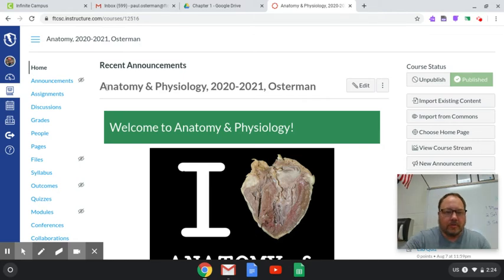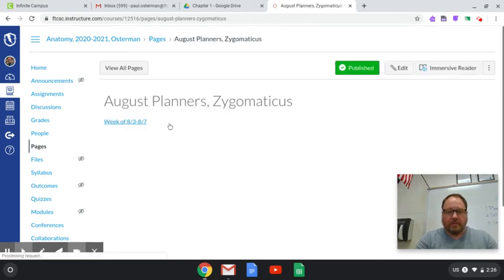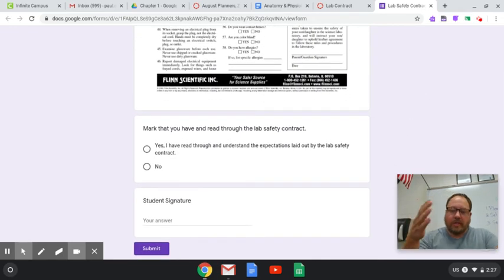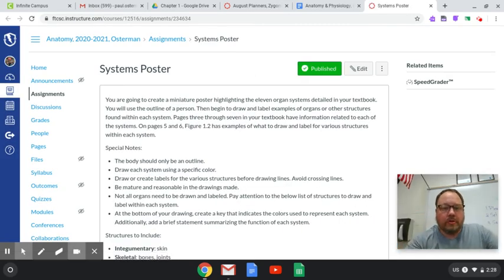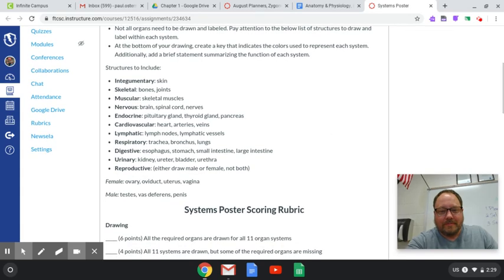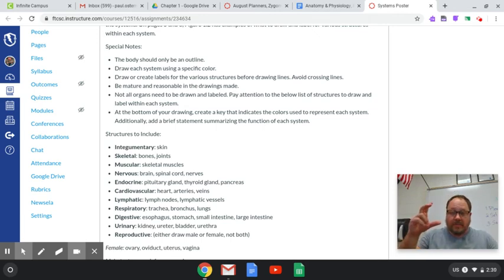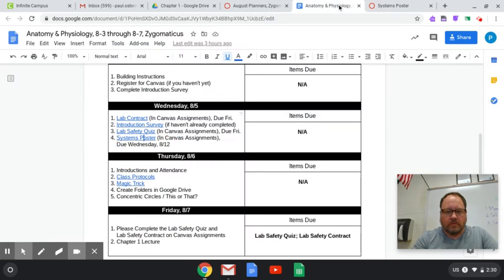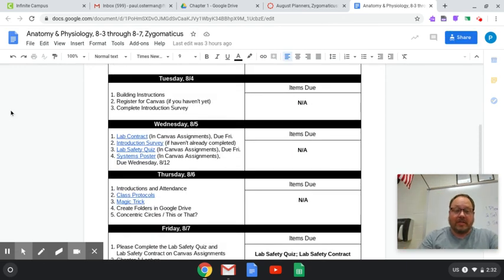Welcome! What to do working from home.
This is a video outlining what do you for Wednesday, 8/5 and Thursday, 8/6, when you are working from home. Good luck, and let me know if you need anything!